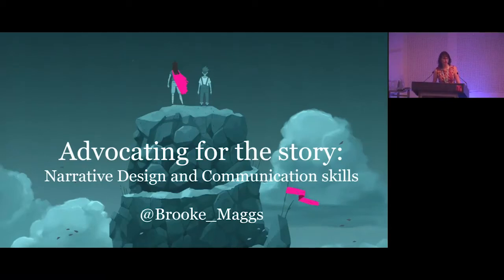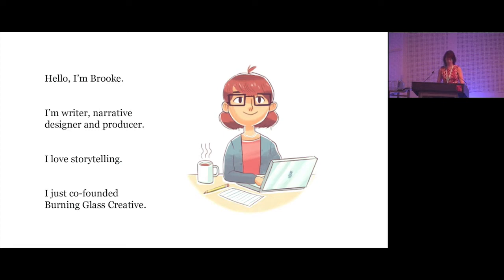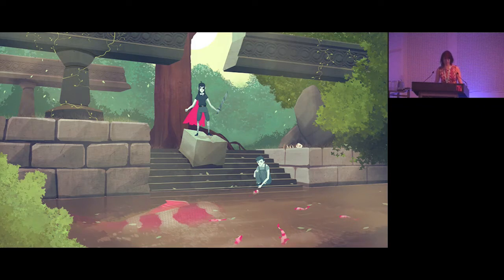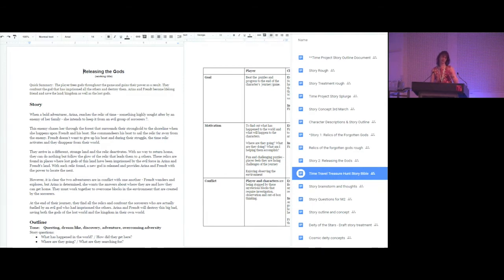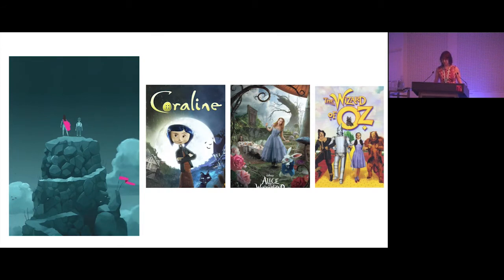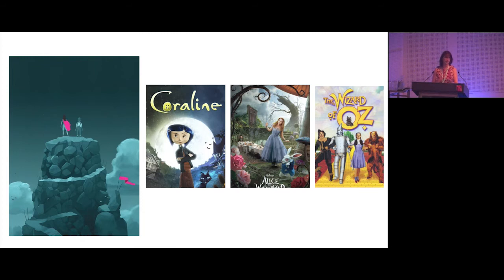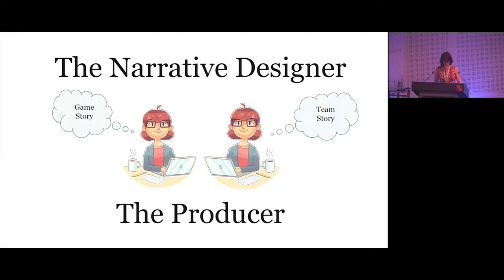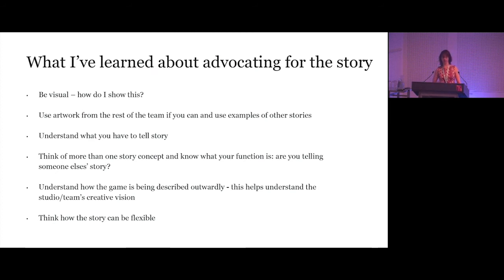GCAP 2016: Advocating for the Story: Narrative Design and Communication Skills - Brooke Maggs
The story in a game is not always the answer to the player’s question: “what do I do?” but it is often the context: “why should I do it?”, and the reward: “why should I keep doing it?”

This talk will discuss techniques for communicating story to the development team and to the player from the point of view of a narrative designer working on adventure puzzle game, The Gardens Between, with no text or speech. It will focus on how the narrative designer executes a story when the core gameplay, observational and free of time pressures, it is seemingly at odds with storytelling language such as conflict and drama. Doing so requires bridging the gap between game design imperatives and narrative themes and mapping the game to an iconic storytelling structure.

Brooke Maggs, Game Connect Asia Pacific 2016: The Shoulders of Giants